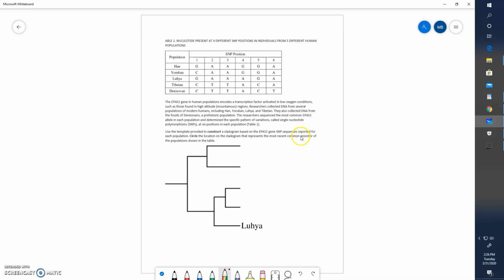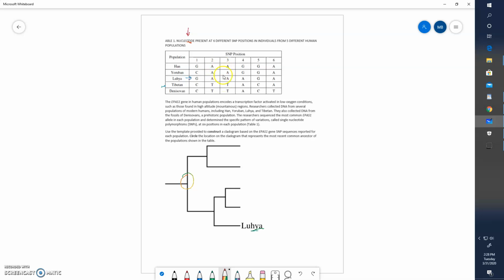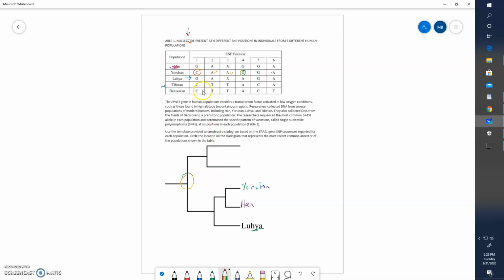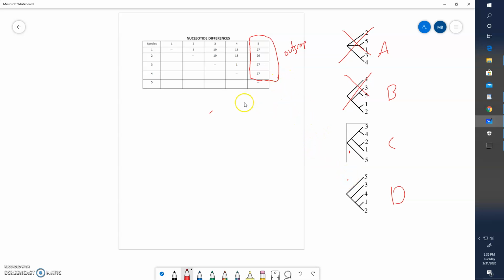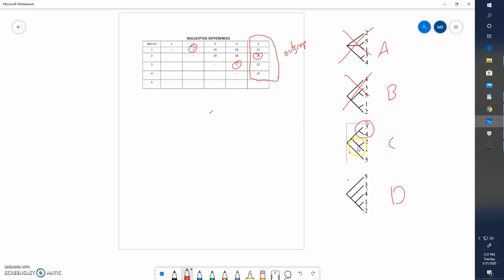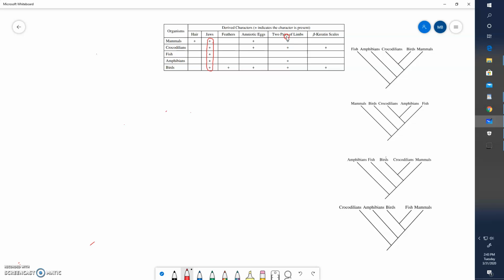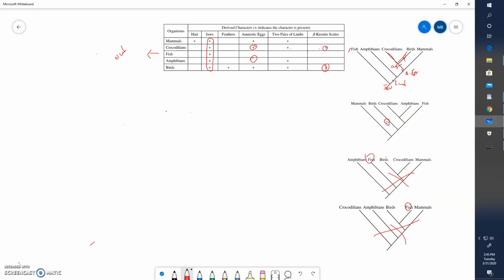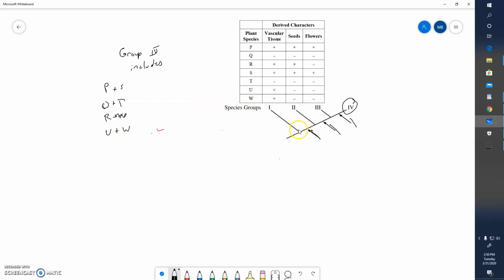Phylogenic Tree Answers